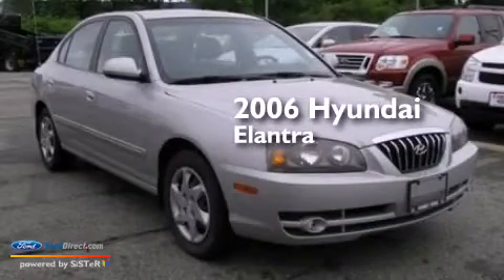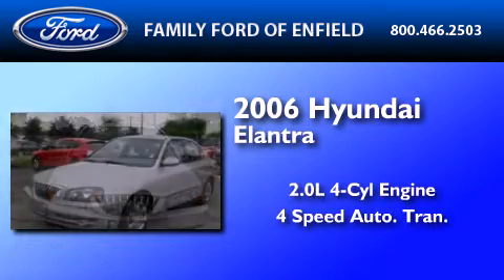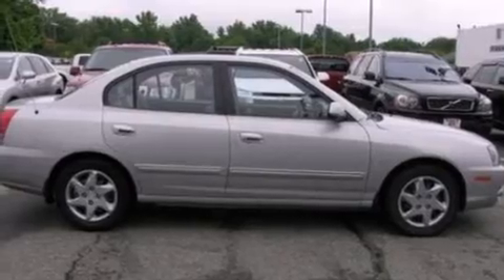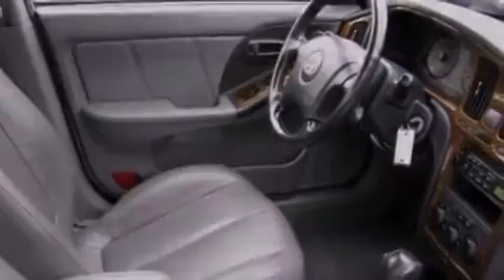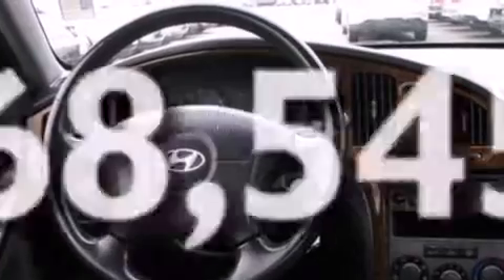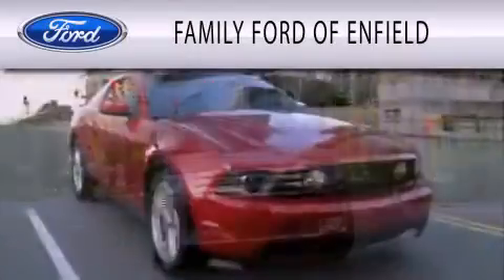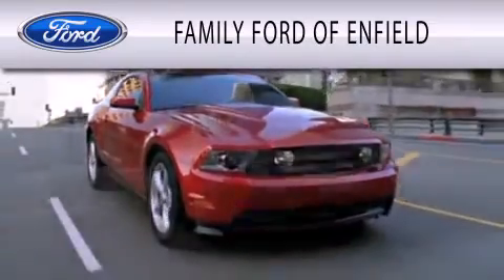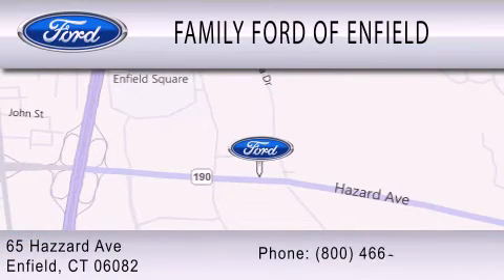2006 HYUNDAI ELANTRA Enfield CT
We have been honored to serve the Enfield CT area , we promise that your experience at our dealership will exceed your expectations ! Year : 2006 Make : HYUNDAI Model : ELANTRA Engine : 2.0L I4 16V MPFI DOHC Trans . : 4-SPEED AUTOMATIC Exterior : STERLING SILVER METALLIC Miles : 68,545 Interior : GRAY Stock : P0196A Family Ford of Enfield 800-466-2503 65 Hazaard Avenue Enfield , CT 06082